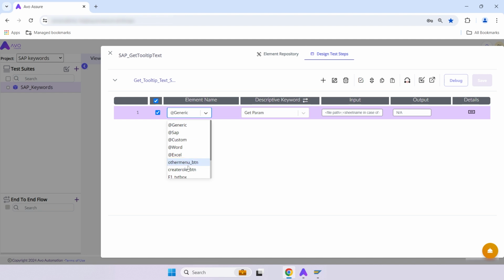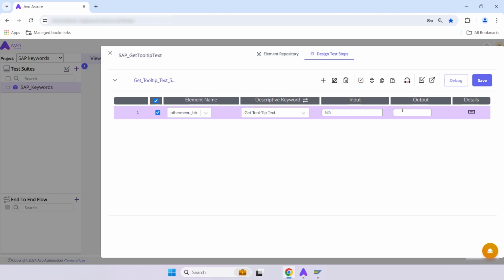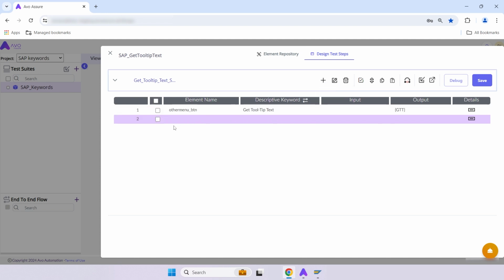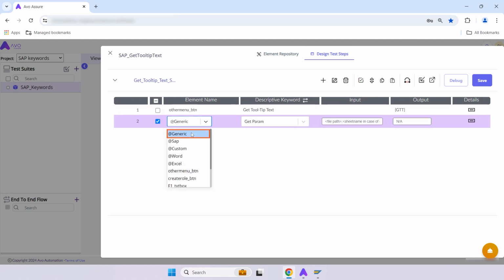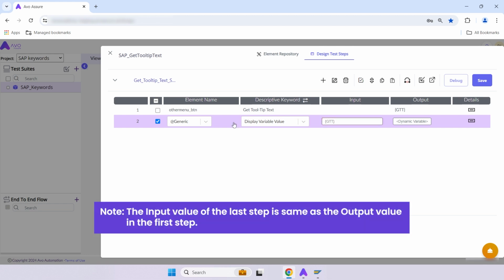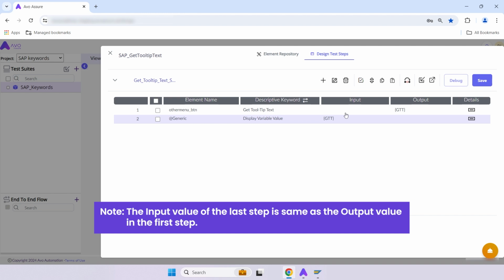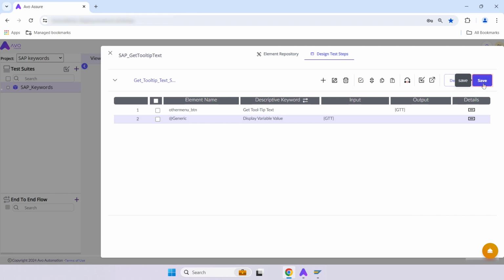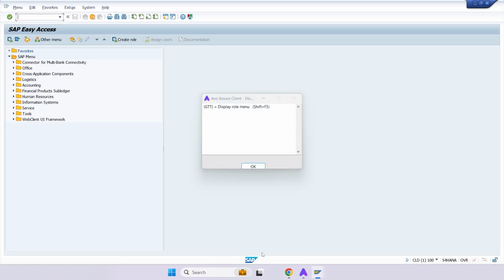Get Tool Tip Text Keyword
In this video, learn how to use the Get Tool-Tip Text keyword in Avo Assure to obtain or view the tool-tip text of a captured element from the SAP application.